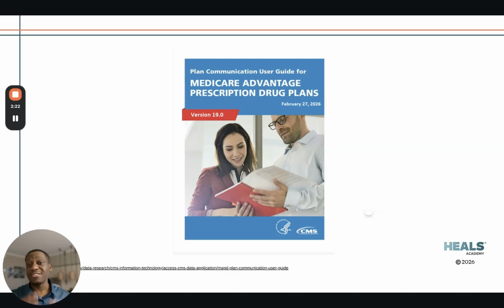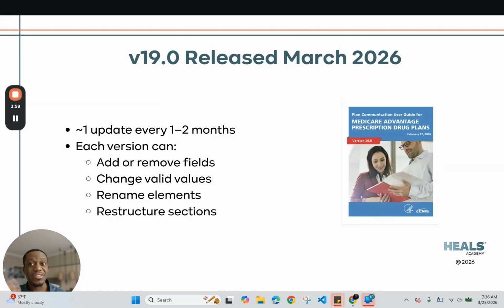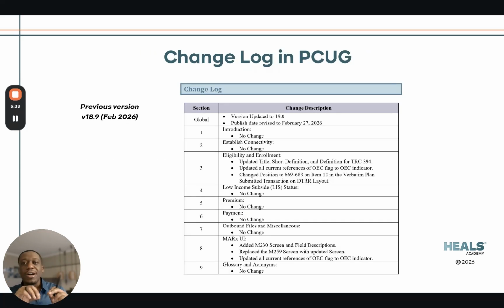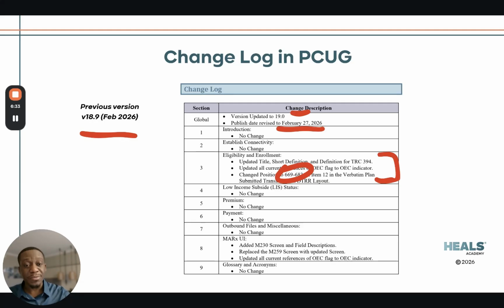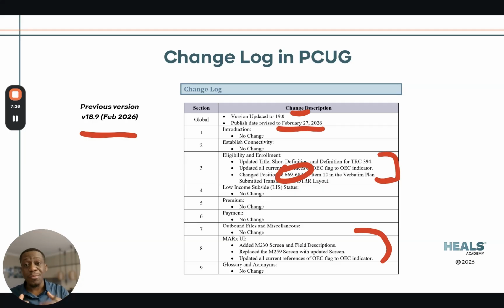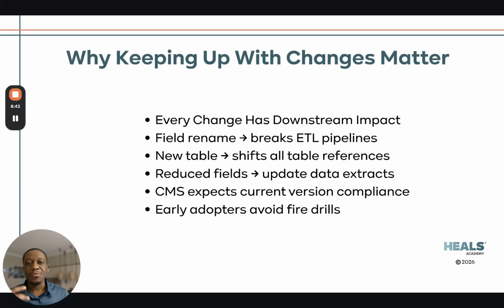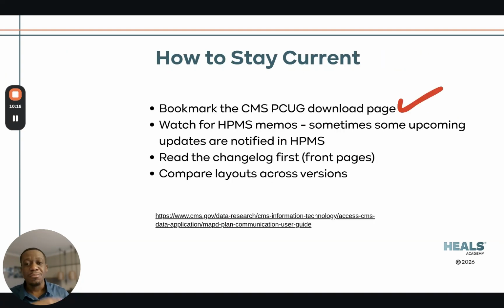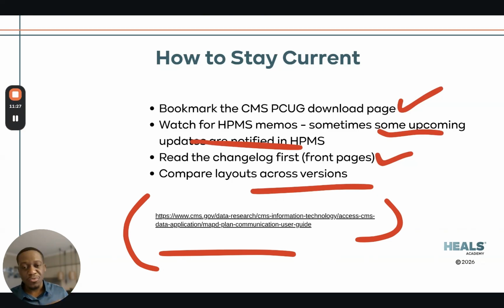Medicare Advantage Risk Adjustment v19.0 – Don't Miss These Changes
CMS just released PCUG v19.0. Field renames, payment restructuring, table renumbering — every change has downstream impact. In this video, Dr. Prince Baawuah breaks down what changed and how to stay ahead of the next update.

KEY TOPICS COVERED:
- v19.0 key changes: OEC Flag → OEC Indicator, payment formulas restructured
- Part C & Part D payment fields reduced
- New Table 8-35 and downstream table renumbering
- Glossary & acronyms reorganized
- Why every change has downstream impact on your systems
- Full 4-week series recap

Series 25: The PCUG

25.4: This video

ABOUT HEALS ACADEMY:
Dr. Prince Baawuah is a Medicare Advantage risk adjustment expert helping health plans navigate CMS requirements, and optimize their RA operations.

medicare advantage, risk adjustment, pcug, heals academy, cms, pcug v19.0, pcug changes, mapd plan communication user guide, risk adjustment made easy, health plan operations, medicare advantage compliance, hcc coding, encounter data